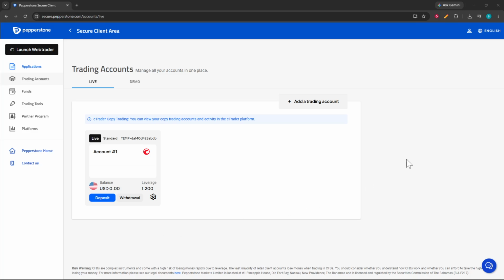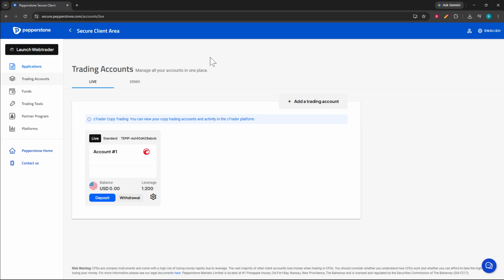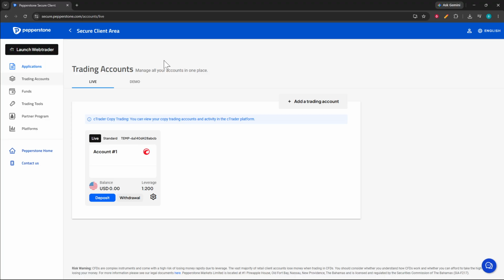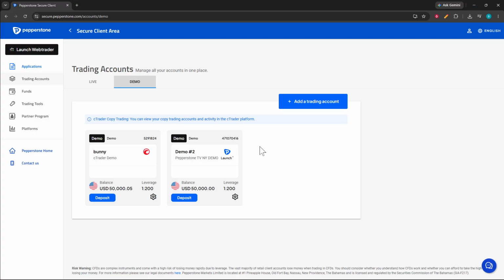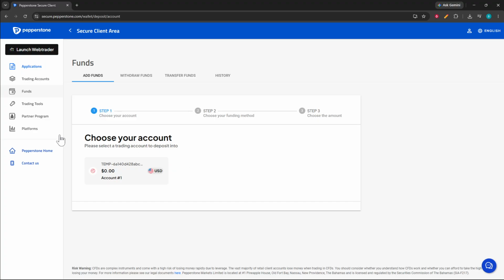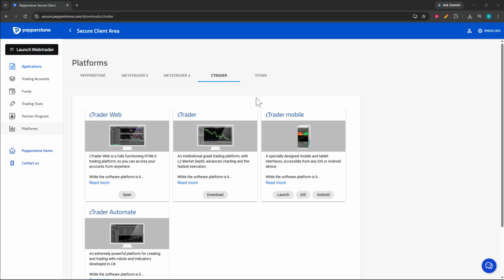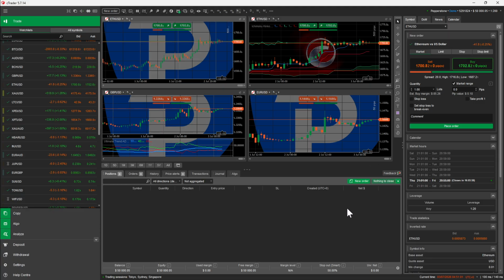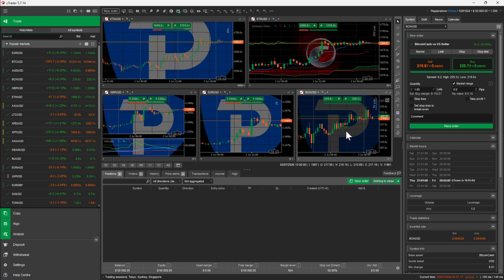How to Use Pepperstone (Beginner Guide 2026)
Learn how to use Pepperstone step by step.

Perfect for beginners learning how to navigate the Pepperstone platform and start trading.